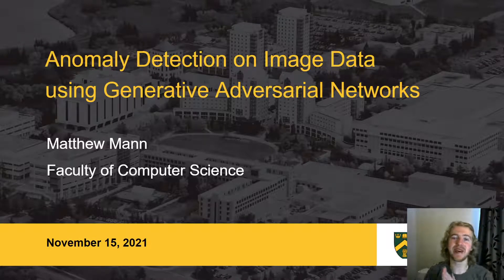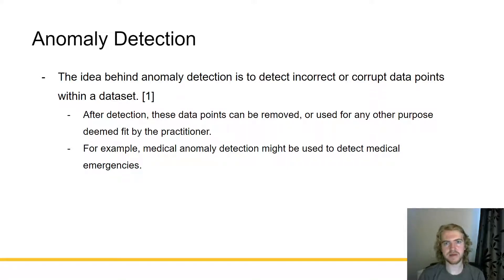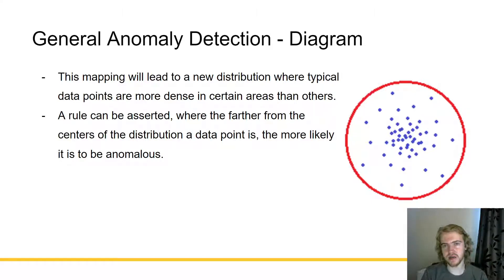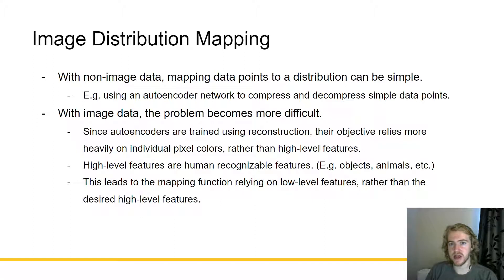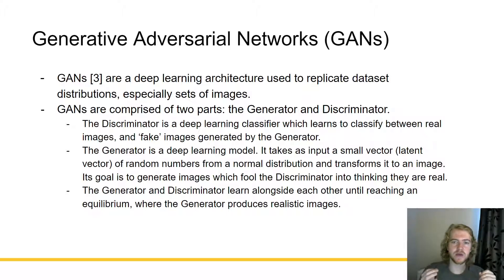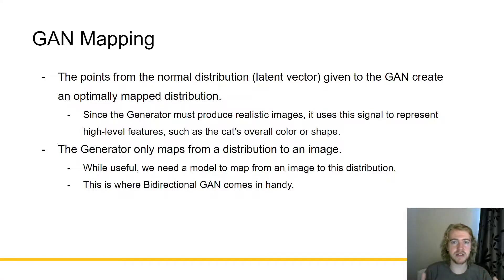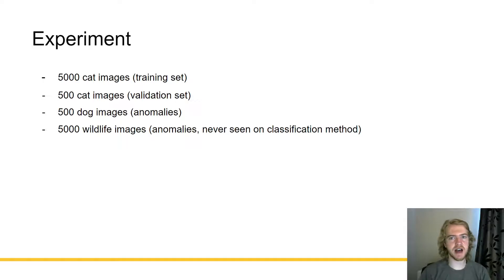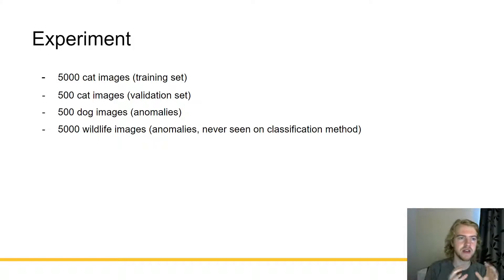Anomaly Detection on Image Data using Generative Adversarial Networks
My Second Undergraduate Honours Seminar at the University of Regina.